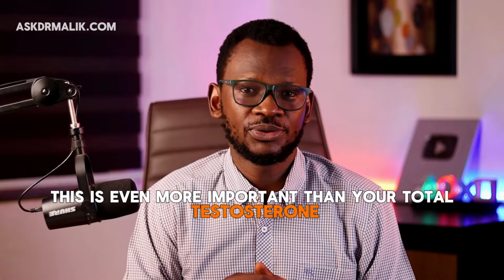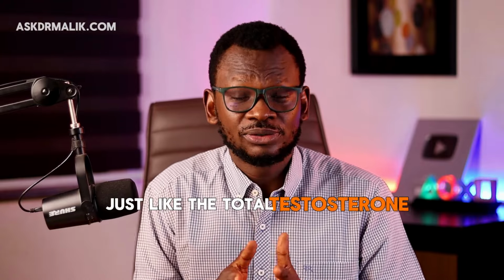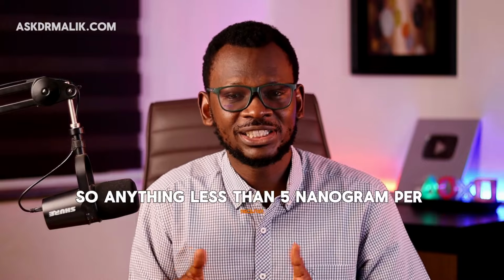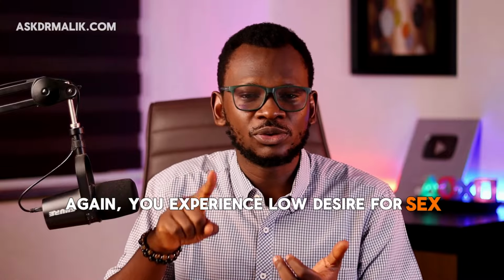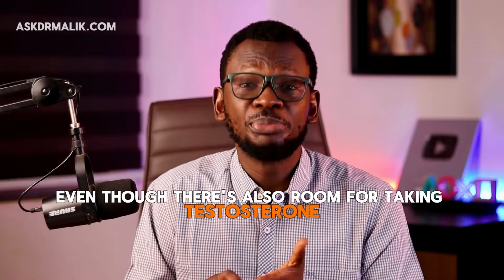👉 Erectile Dysfunction? 7 Blood Hormone Tests You MUST Do!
In this video, we look at 7 hormonal tests for erectile dysfunction, low libido, infertility, prostrate diseases and men's sexual health. We look at the hormones, normal ranges, interpretations and how to normalize the hormones.

🔥 [FREE] 21 Secrets To Boost Testosterone Naturally and Overcome Erectile Dysfunction + Join Weekly Tips Newsletter

VIDEO CHAPTERS

00:00 - 3 important rules
00:54 - Test 1
01:27 - Test 2
02:11 - Test 3
03:09 - Test 4
03:41 - Test 5
04:10 - Test 6
05:16 - Test 7
06:46 - Other tests

MY SUPPLEMENT:

To qualify for FREE samples or deeply-discounted offers (and shocking BONUSES), apply and JOIN the waiting list here:

Even though I am a medical doctor, the information I supply here is "general information" and, therefore, does not serve as a specific diagnosis and treatment for your particular health challenge. If you require personalized diagnosis and therapy for your specific medical condition, consult with a medical doctor personally. Also, even though I occasionally recommend some strong drugs, products, and supplements in some videos, I will give this serious instruction: Don’t use them indiscriminately or without an expert prescription.